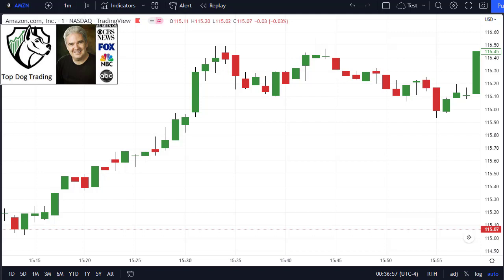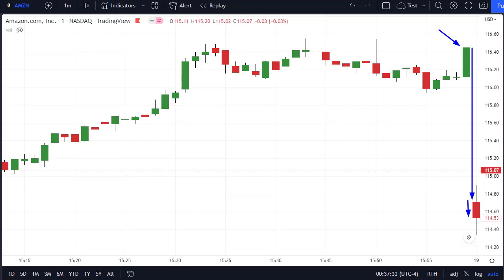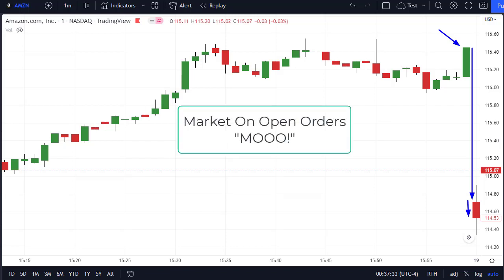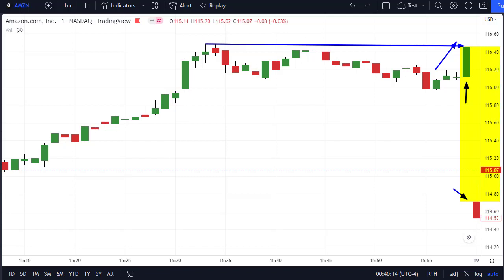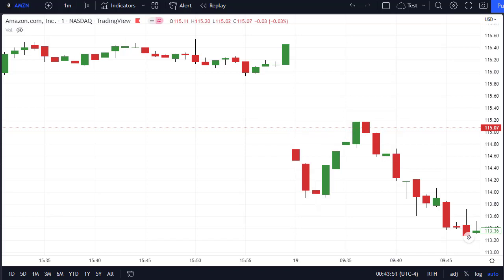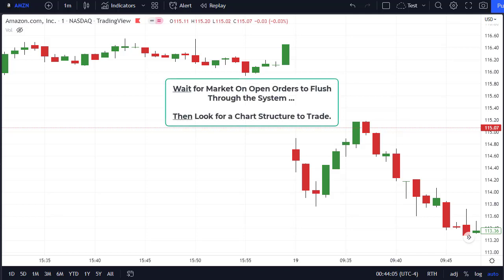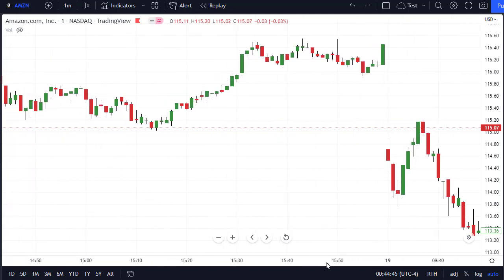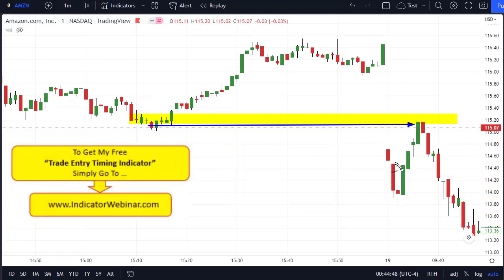Day Trading Stocks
Day trading stocks for beginners in thinkorswim, tradingview, etc. Get my Cycle Indicator

Barry Burns
Top Dog Trading
TopDogTrading.com